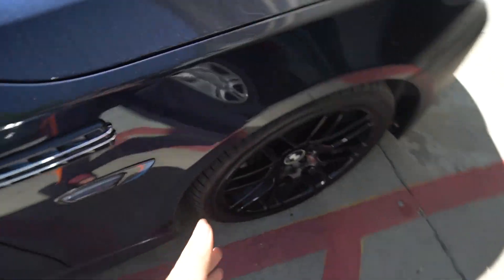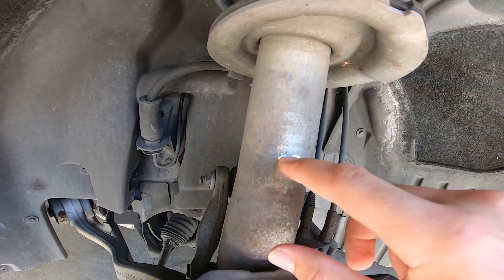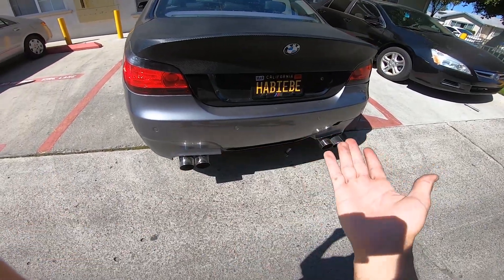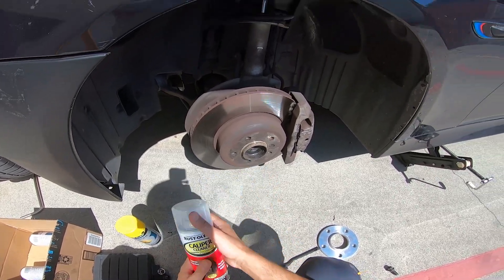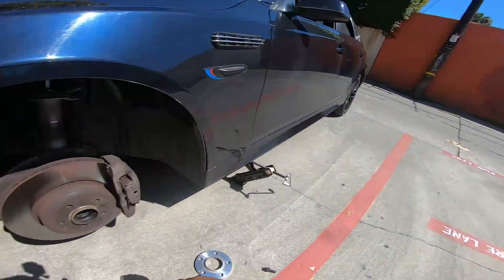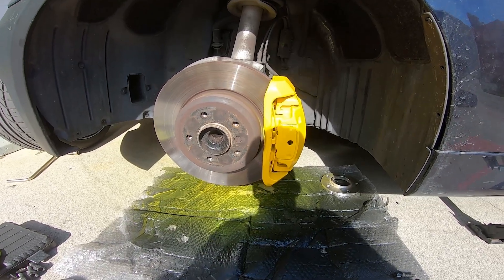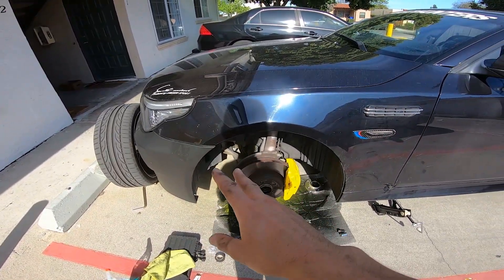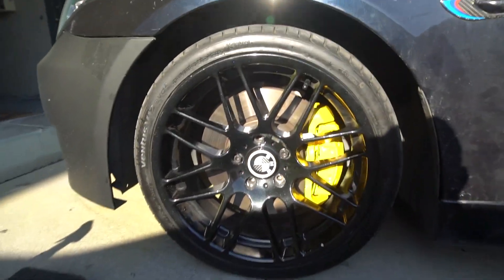NEW CSL STYLE COMPETITION RIMS WHEELS AND PAINTING THE CALIPERS